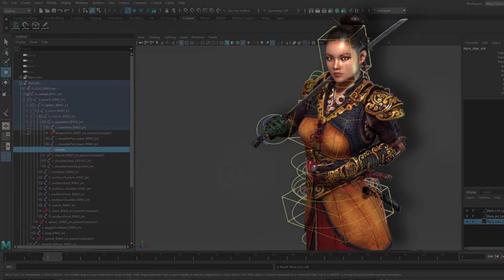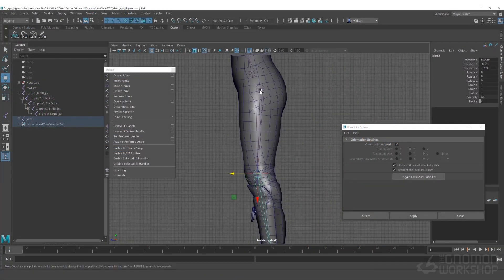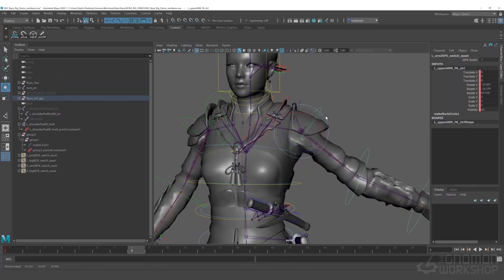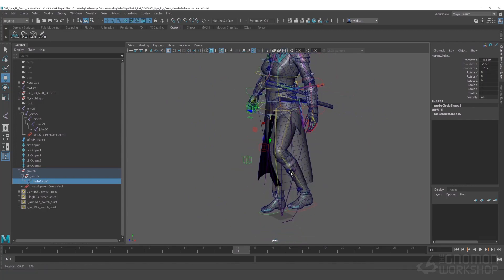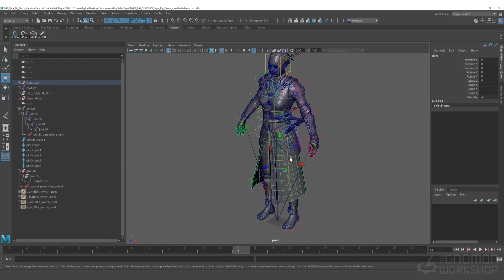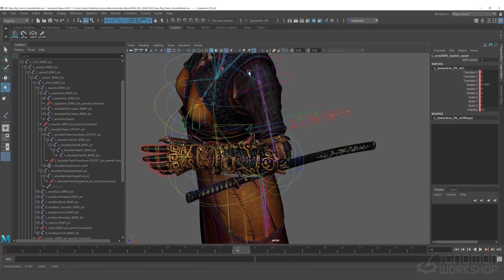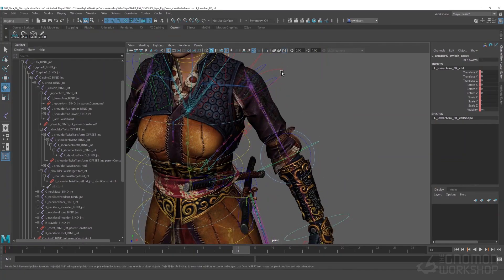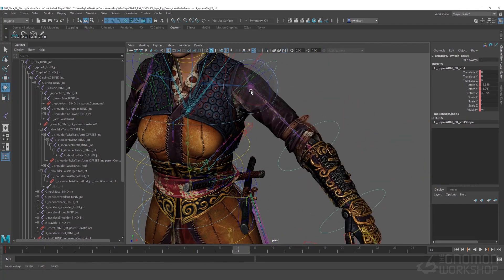Character Rigging in Maya for Game Production With Taylor Whitsett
Learn the core concepts of character rigging in Maya and how to build production-ready, animator-friendly character rigs in this 5-hr workshop

Taylor Whitsett, a Technical Animator at Respawn Entertainment, reveals how to apply basic rigging principles to create complex character rigs creatively. While character rigging can often feel overwhelming, it doesn’t need to be; Taylor shares industry-proven techniques gained through experience working on titles including Walking Dead: Saints & Sinners and Medal of Honor: Above and Beyond, to help you break through any hurdles.

Follow along as Taylor introduces fundamental rigging concepts and walks through the steps to building efficient character rigs for games. From establishing a character pipeline to setting up the bind skeleton and creating a control rig, all the way through to building automated rigging and animation systems; this workshop details the entire workflow in Maya.

The goal of this workshop is to empower you with ideas and concepts that you can apply to any character model for effective results. The Nyra character model showcased throughout the workshop was created by the incredibly talented Paul Tosca and is available as a project file with this workshop.

For hundreds of other workshops by professional artists working in film, TV, and games, head